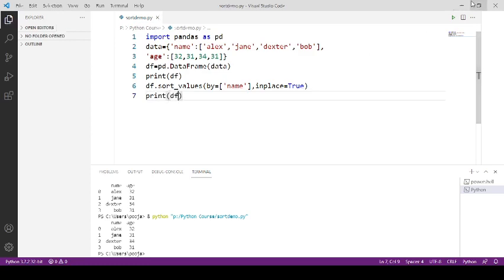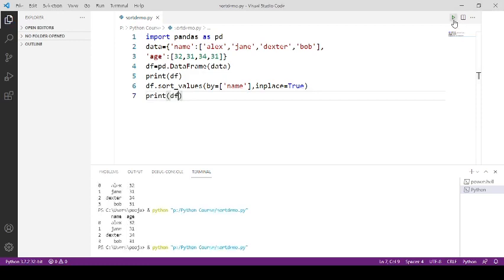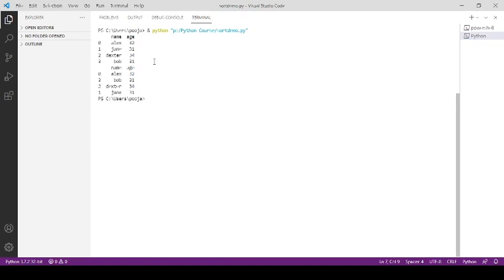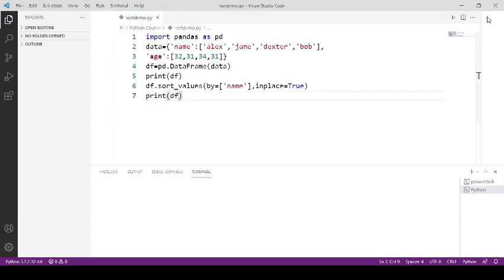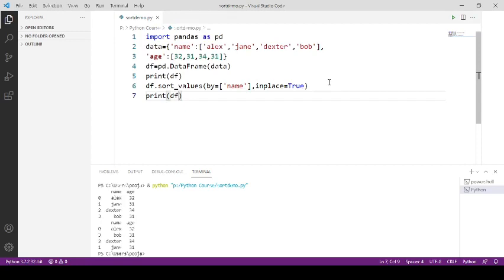python pandas course- sorting DataFrame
This lecture describes how to sort data frame in ascending/descending order based on specified keys.

happy learning!!